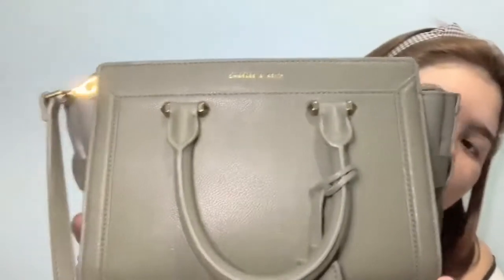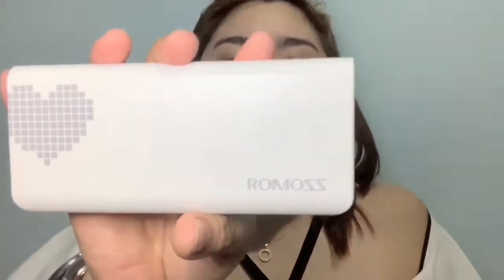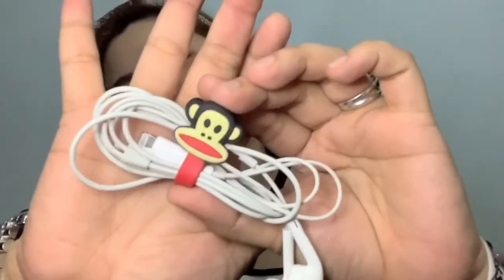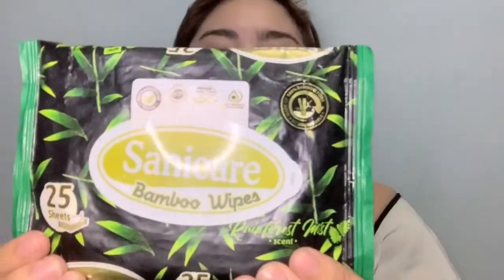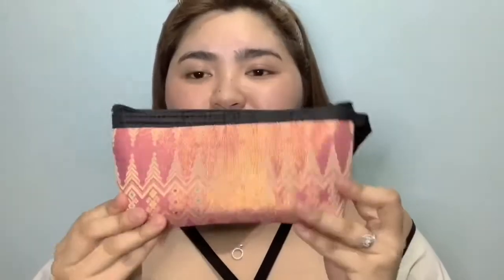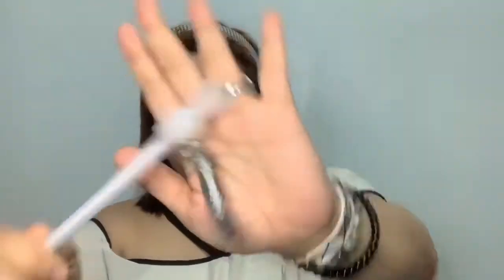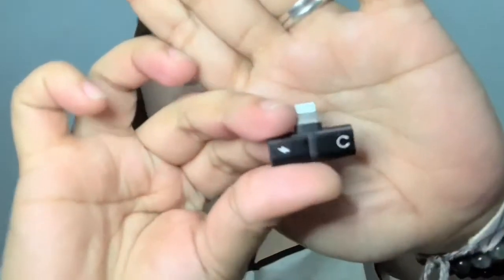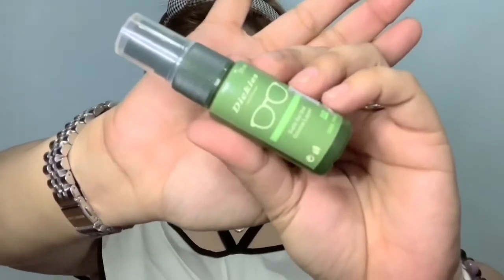Binag raid ang sarili? | What's in my bag?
Thanks for voting last month from my IG and FB stories on what to vlog next: what's in my bag ( 63% )  or what's in my make-up kit ( 37% )

I'm a youtuber from Davao City, PH

Watch in HD! Enjoy!

Credits @itsfrida